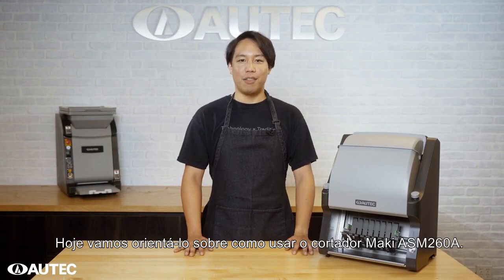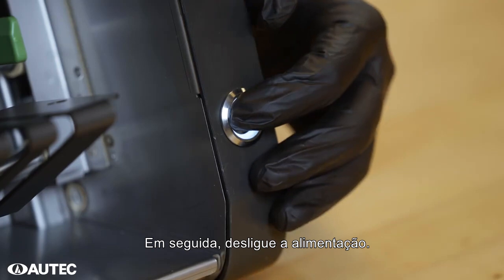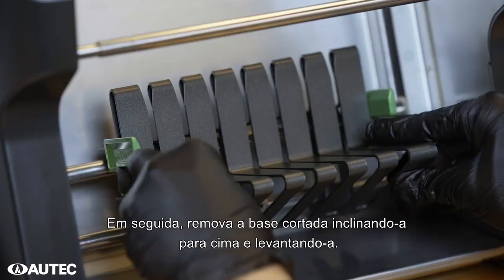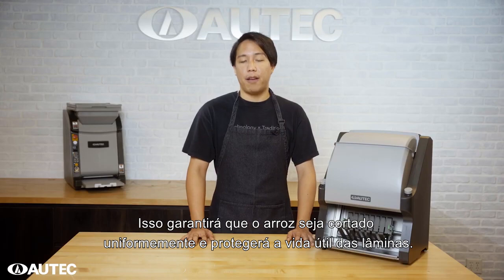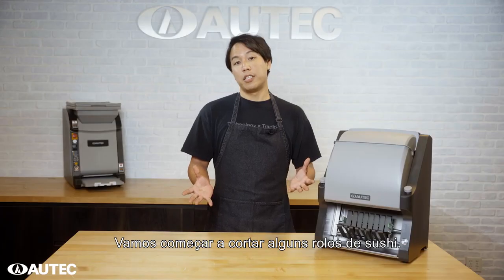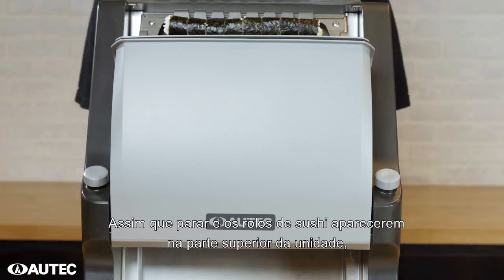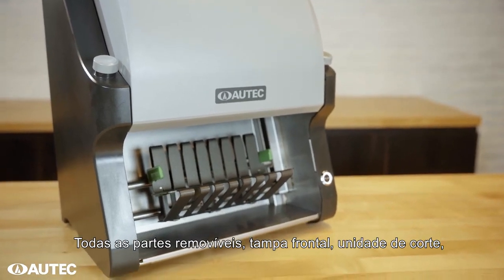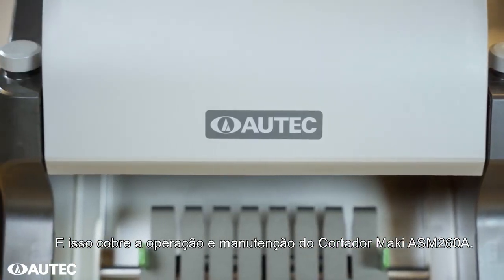Cortadora de norimaki - ASM260